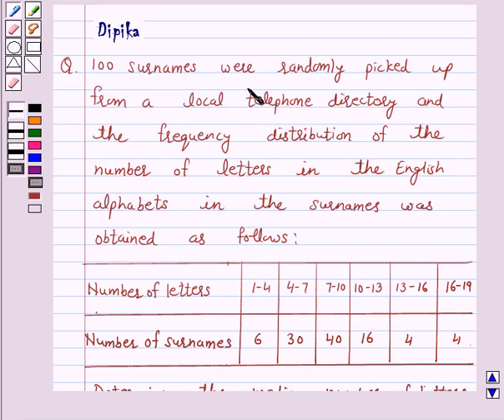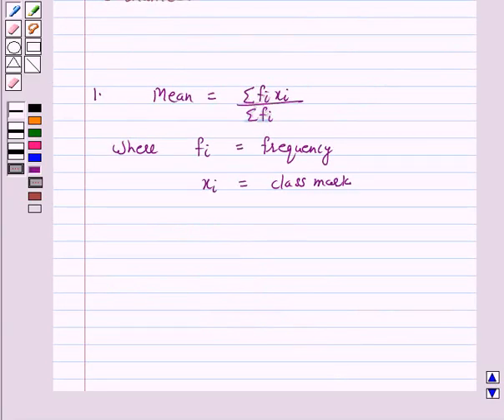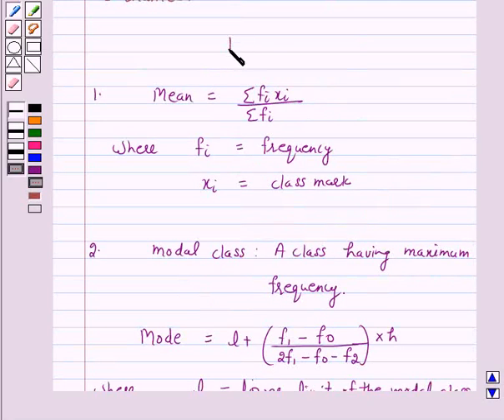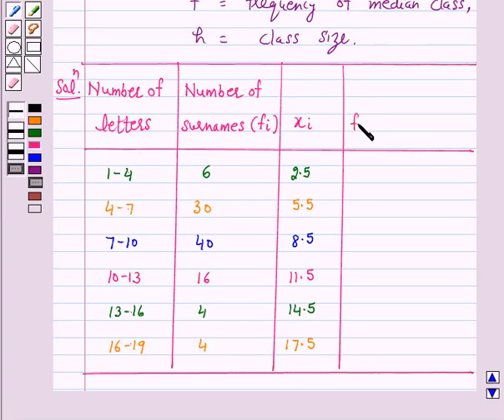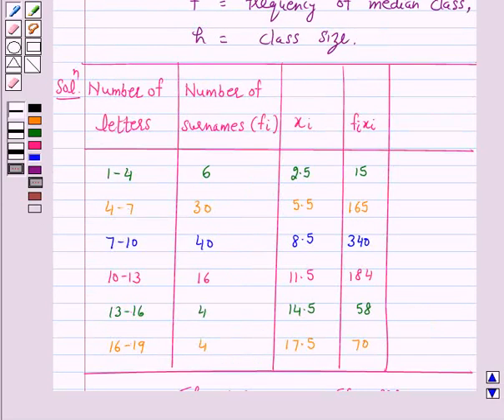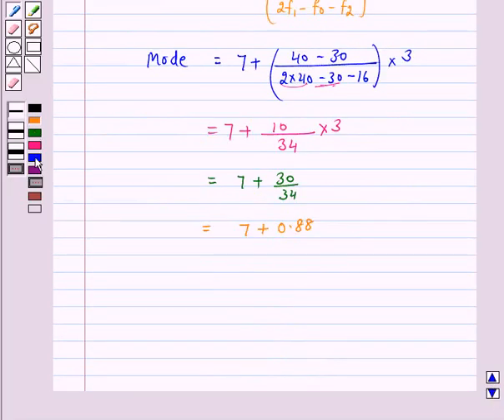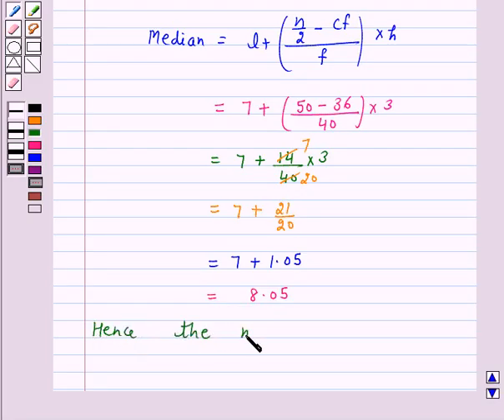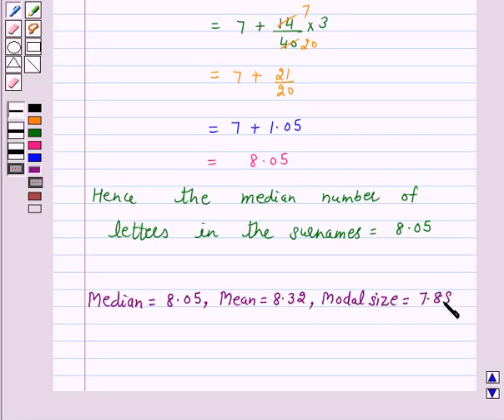Maths X NCERT 2007 14 14 3 6